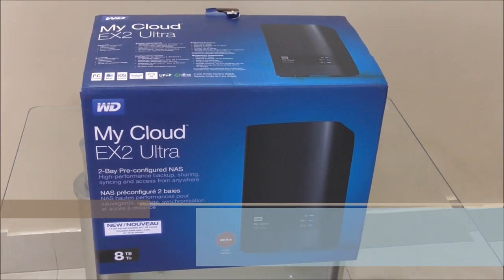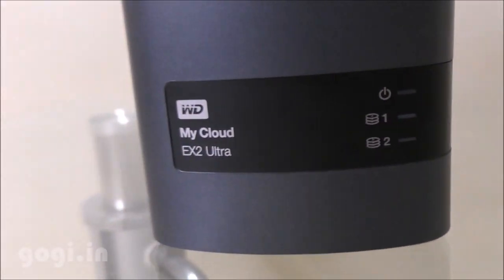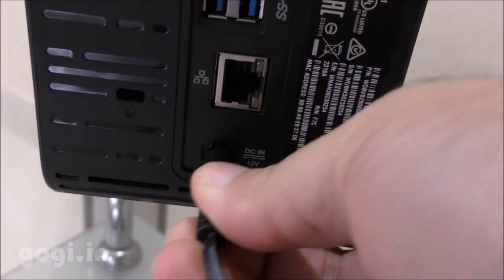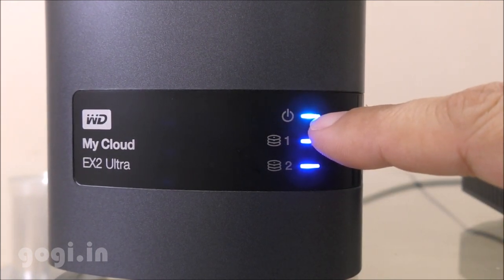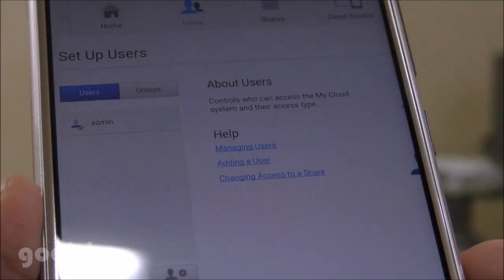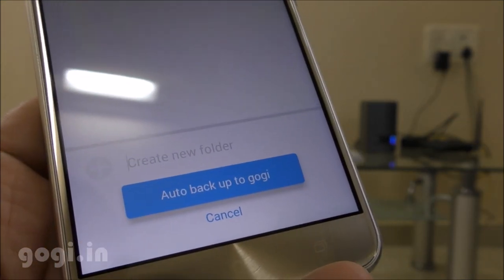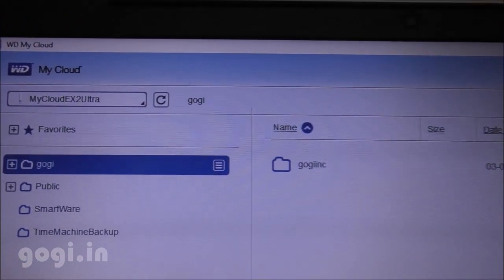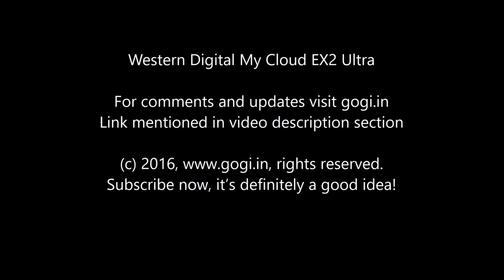Western Digital My Cloud EX2 Ultra NAS review in 5 minutes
Here is the Western Digital My Cloud EX2 Ultra NAS review, this review covers unboxing, design, features, installation and price.